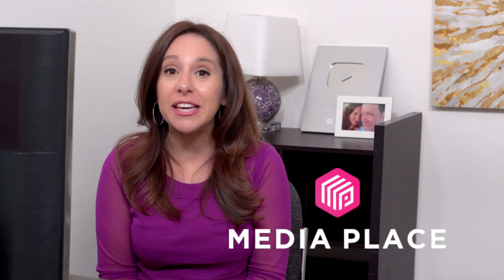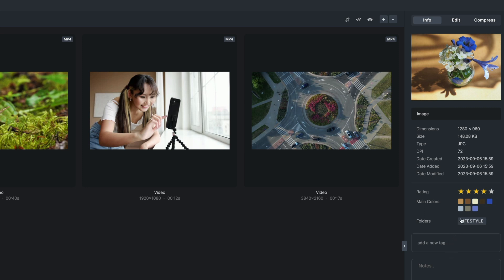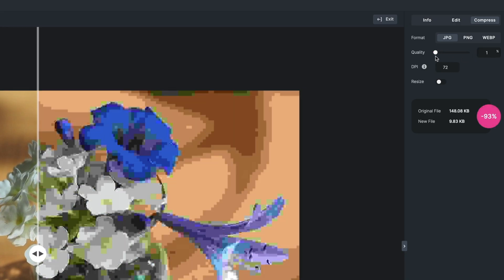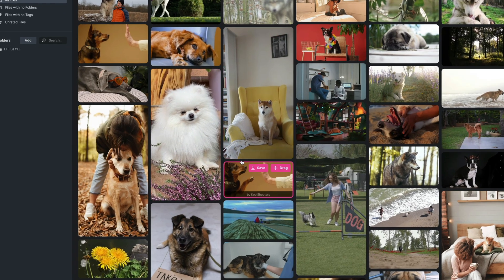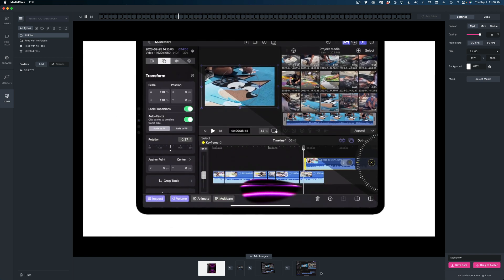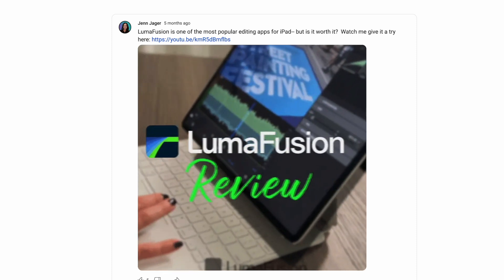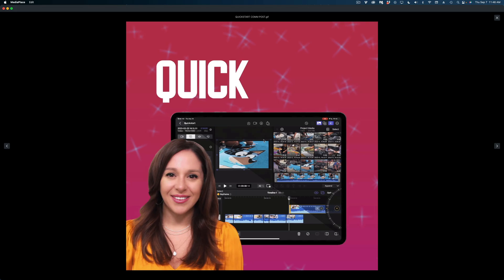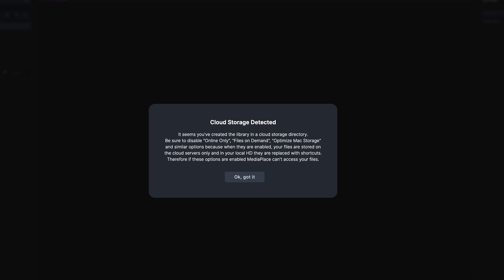MediaPlace Review | Media Management App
Today we're testing out MediaPlace, a media management app for Mac and PC. Media Place helps visually organize your photos, videos and audio files, and lets you convert them into multiple file formats.  Is this app the media management solution you need? We'll find out in this unsponsored review!